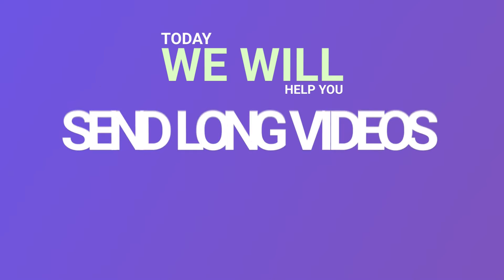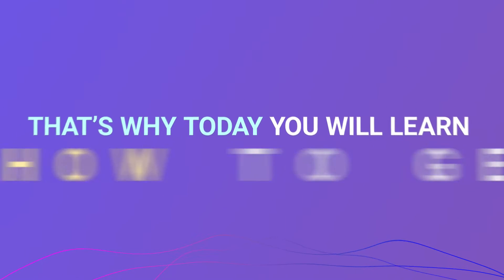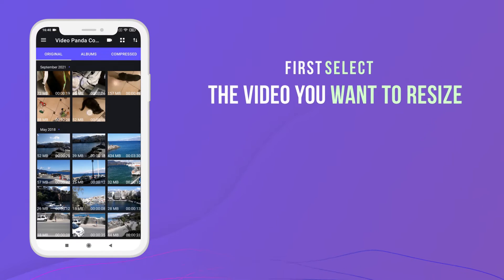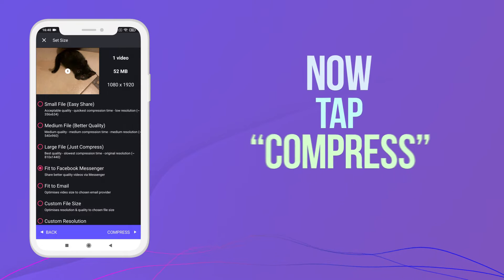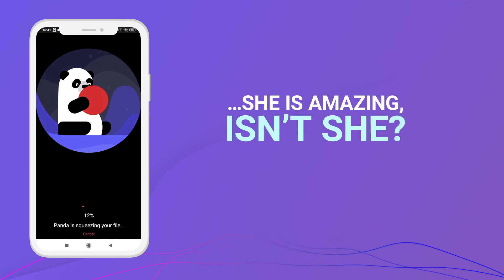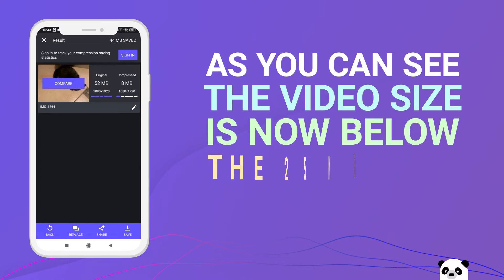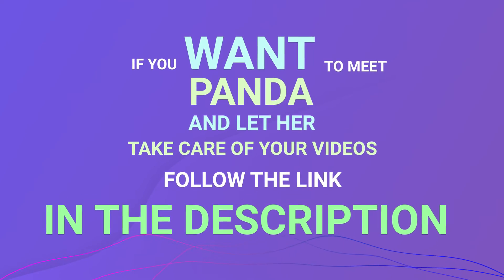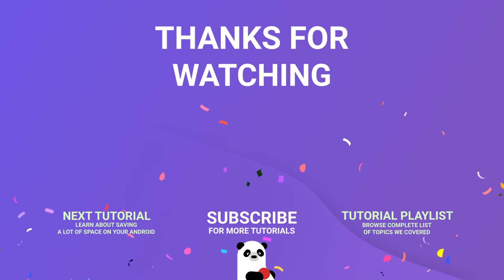How to send large video on Messenger! Keep quality & fix the 25MB Messenger limit!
Do you want to compress videos on your Android mobile or save space on your smartphone? Or maybe send videos on WhatsApp or Messenger with minimal quality loss!

This tutorial will quickly explain how to outsmart the Messenger 25 MB attachment limit! You just need to quickly compress the video to fit into the limit! The Benefit is, that those videos will have better quality than the compression done by Facebook! Thanks to that, you will be able to send a video of almost any length, and not get the error: "Attachment too big"!

Panda Video Compressor has helped over 10 mln users with Video Compression! You can pick custom sizes, export options, etc. You can use all of the options in the Free or Premium Version and unlock other special Features!

00:00 Intro
00:15 Selecting parameters of compression!
00:50 Saving & Replacing videos in Panda
01:11 Summary